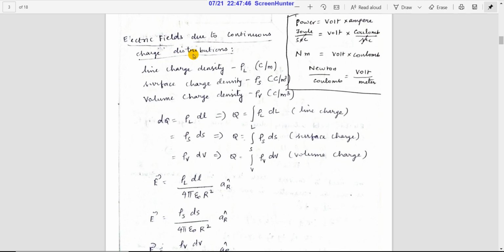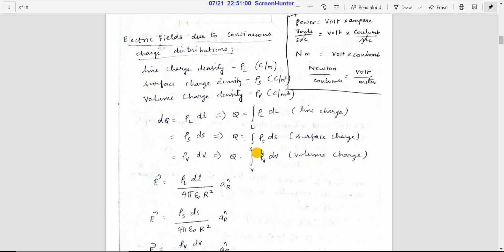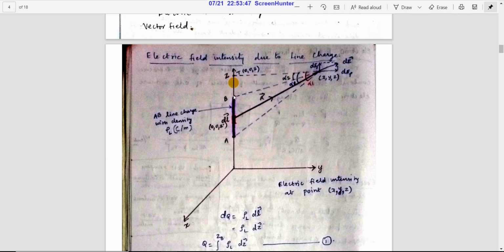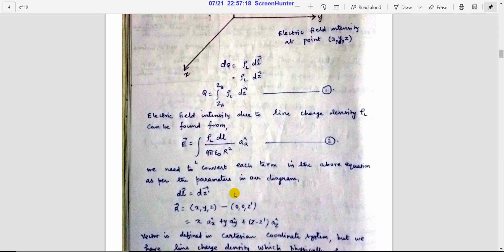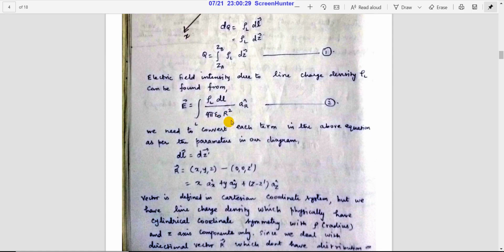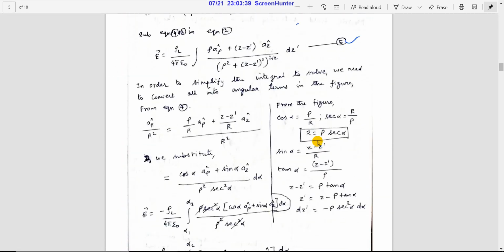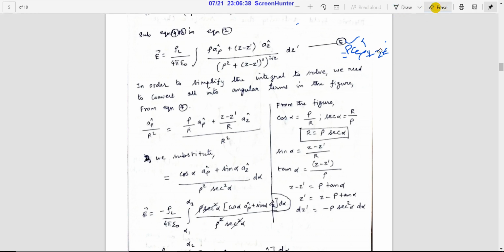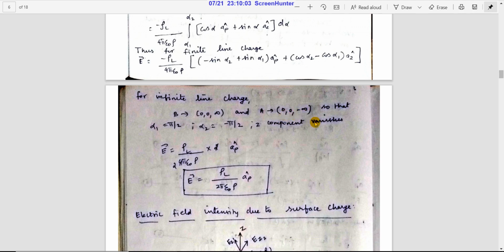Electric Field Due To Line Charge Density Derivation